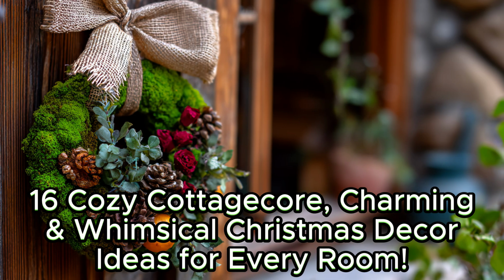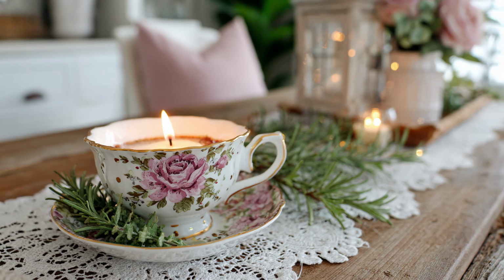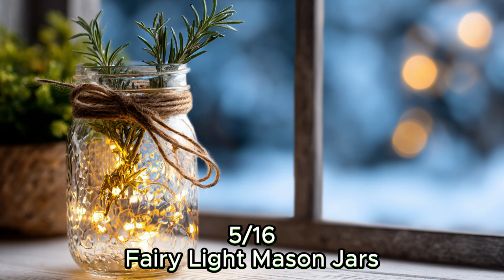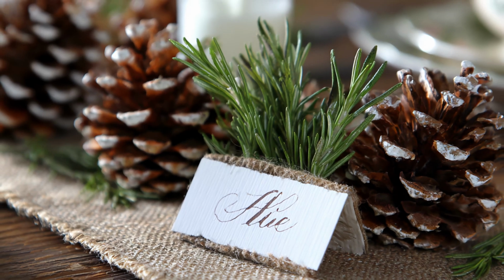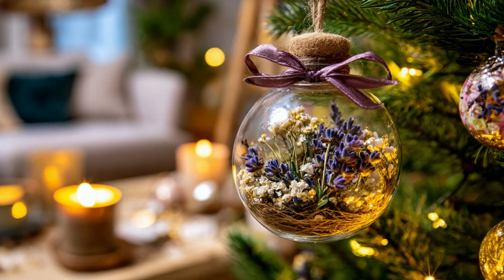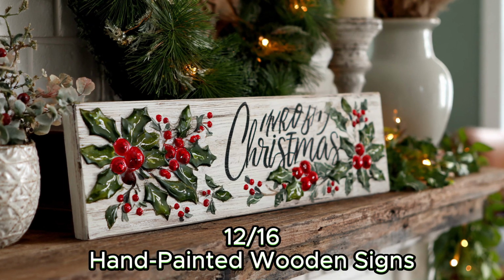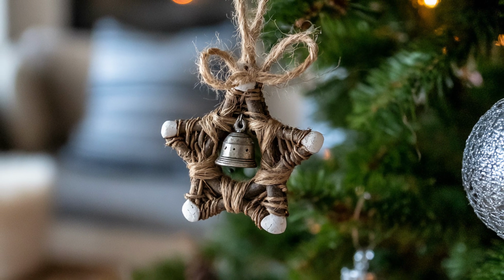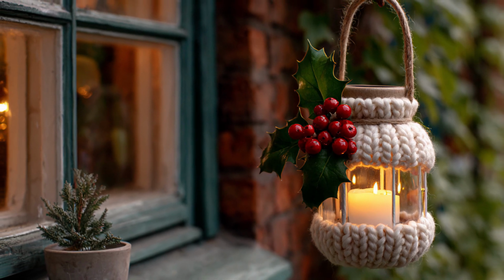16 Cozy Cottagecore, Charming & Whimsical Christmas Decor Ideas for Every Room!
Welcome to Decorio Studio! Transform your home into a cozy, whimsical winter haven with these 16 cottagecore-inspired Christmas decor ideas. From rustic woven baskets to knitted lantern covers, we’ve got charming ideas for every room!

Video Timeline:
00:00 - Introduction
02:00 - Rustic Woven Basket Ornaments
04:00 - Vintage Teacup Candle Holders
06:00 - Hand-stitched Fabric Garlands
08:00 - Moss-Covered Wreath
10:00 - Fairy Light Mason Jars
12:00 - Embroidered Table Linens
14:00 - Pinecone Place Card Holders
16:00 - Quilted Stocking Display
18:00 - Dried Flower Ornaments
20:00 - Wooden Crate Centerpiece
22:00 - Lace-Wrapped Candle Jars
24:00 - Hand-Painted Wooden Signs
26:00 - Burlap-Wrapped Gift Boxes
28:00 - Twig Star Ornaments
30:00 - Velvet Ribbon Garland
32:00 - Knitted Cozy Lantern Covers